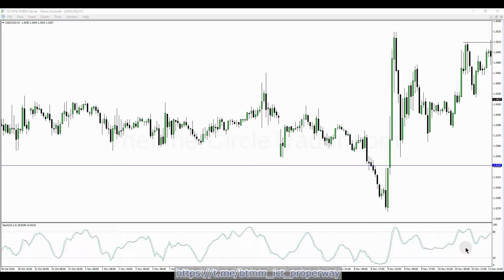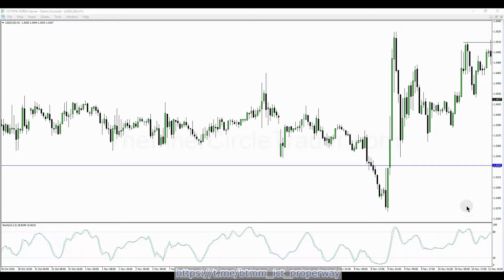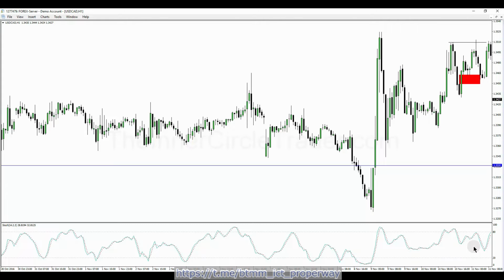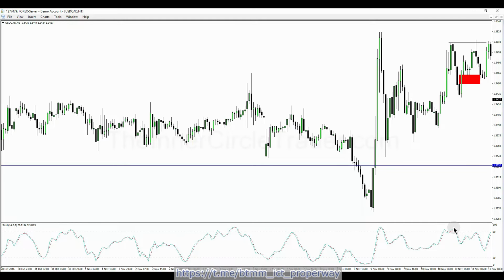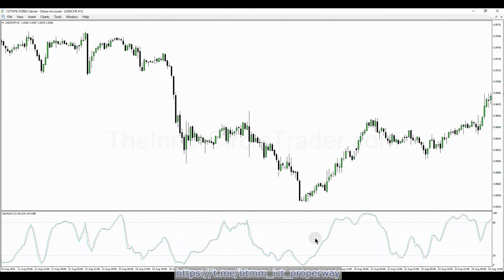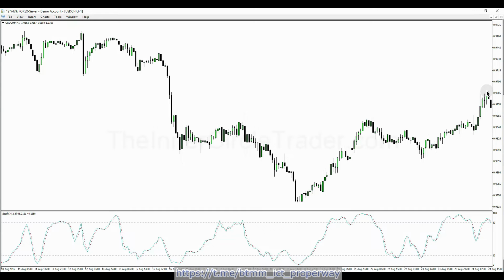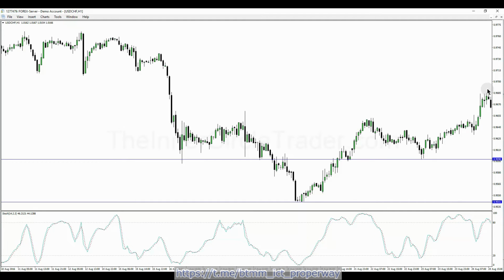4 7 MOMENTUM